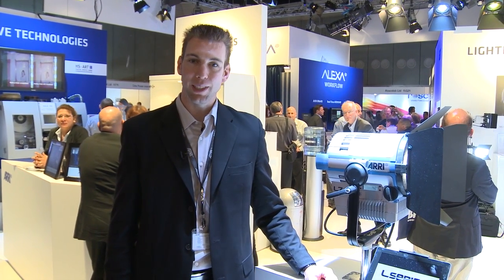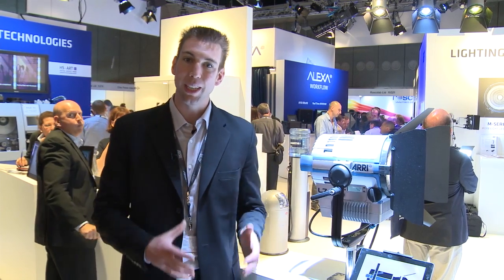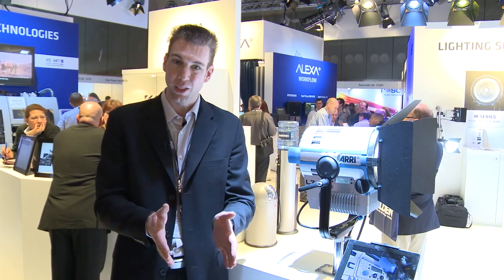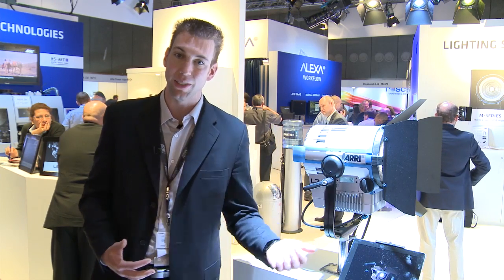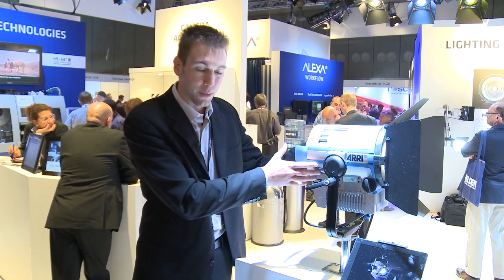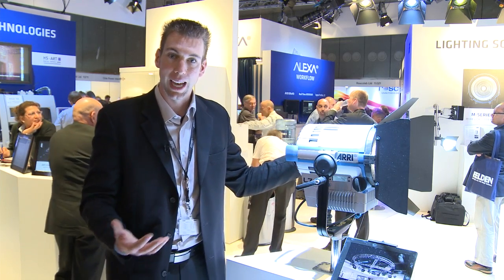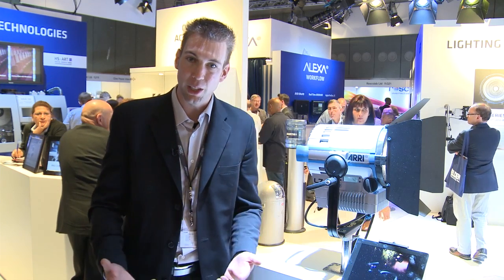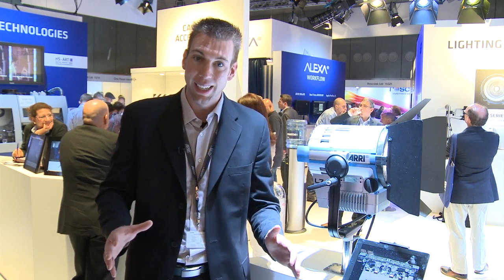IBC 2012: ARRI L-Series Additions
Ryan Fletcher, Lighting Platform Manager, details the latest updates and additions to the L-Series, ARRI's LED-based Fresnel lighting fixtures.